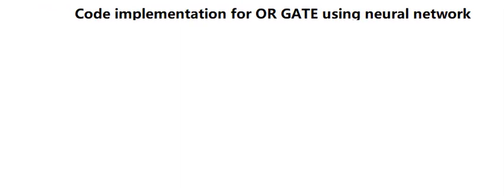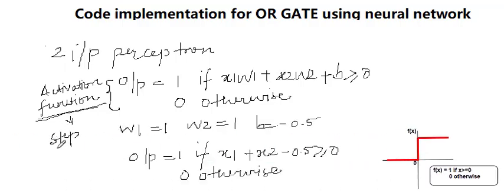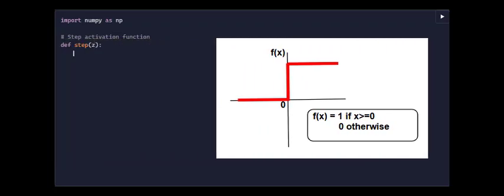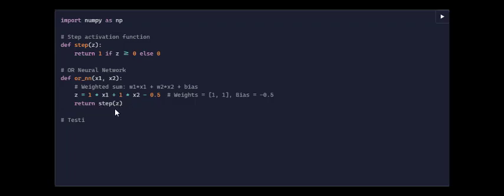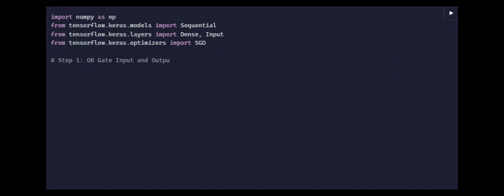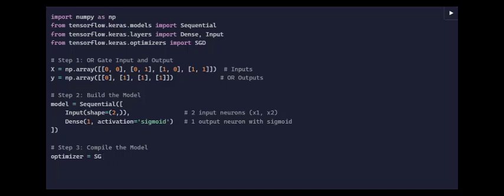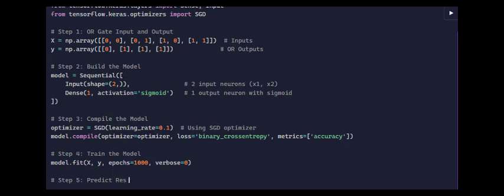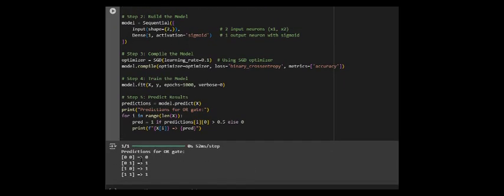🚀 Can Neural Network really perform logical operations like an OR gate? Let's see the code to do so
🚀 Can a Neural Network really perform logical operations like an OR gate?
In this quick and powerful tutorial, we show how to build a simple neural network from scratch to simulate the behavior of a logical OR gate 🤖✨

Perfect for beginners exploring AI, ML, or neural networks. No deep math—just pure logic and Python code!

📌 What you’ll learn:

1. Basics of neural networks 🧠

2. Activation functions

3. How to train a model to mimic the OR gate

4. Real Python implementation step-by-step

💻 Whether you're a computer science student, a curious mind, or building your ML foundations, this is a must-watch!